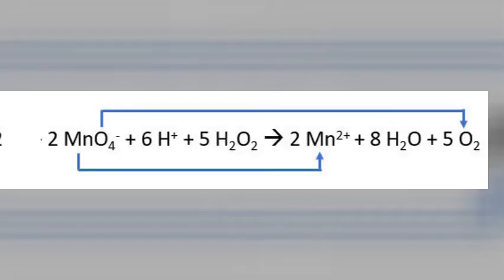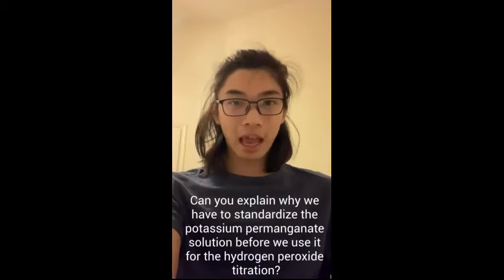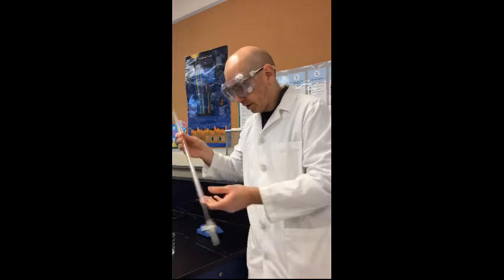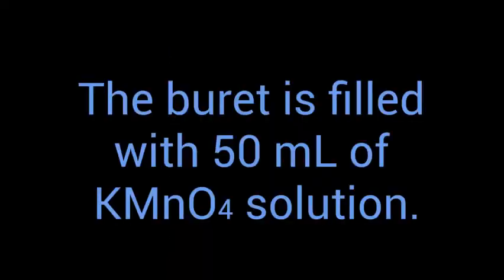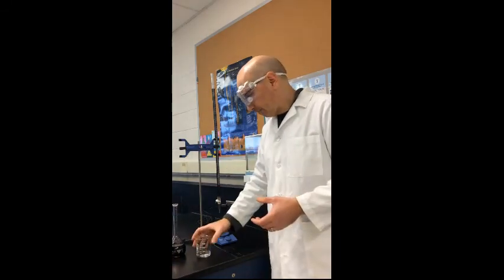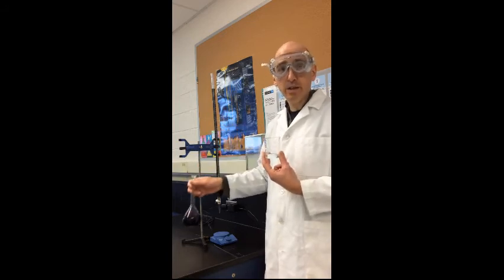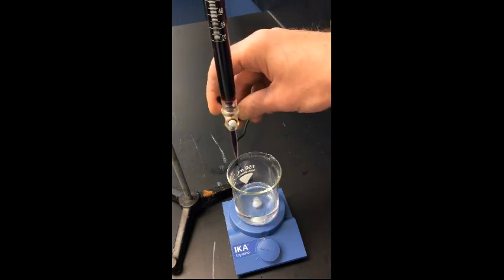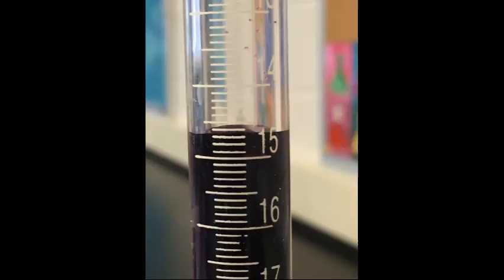AP Chem Lab #5 Redox Titration of Hydrogen Peroxide